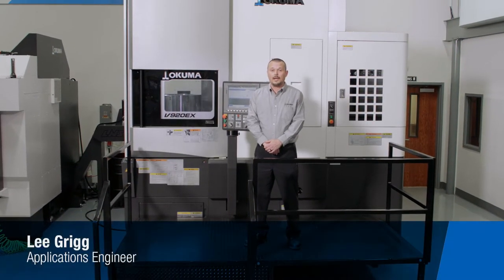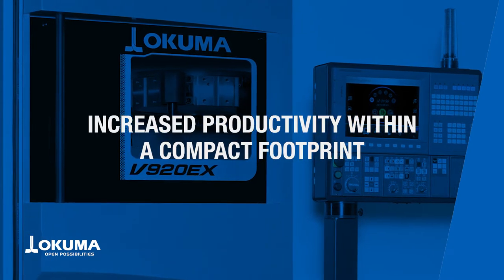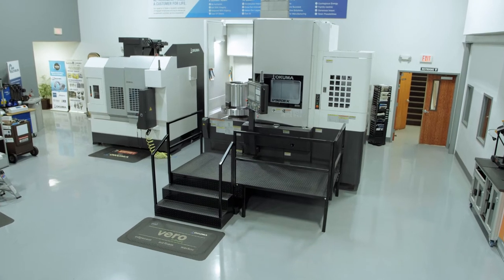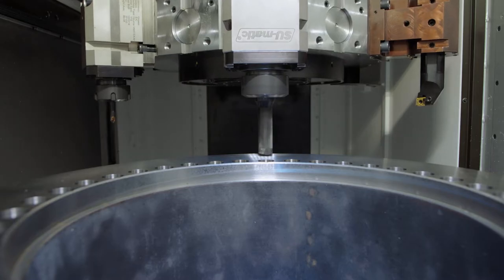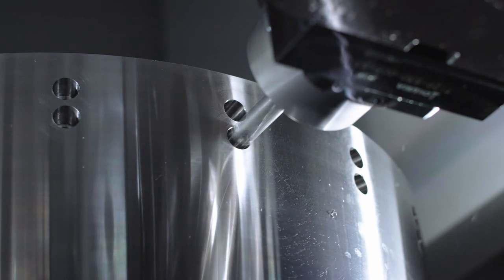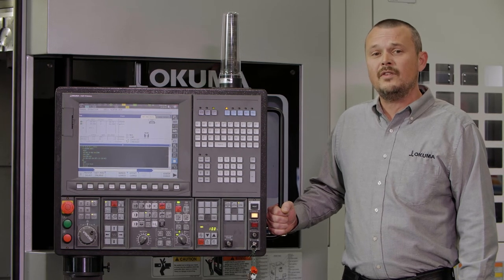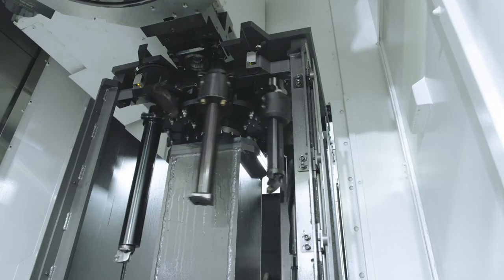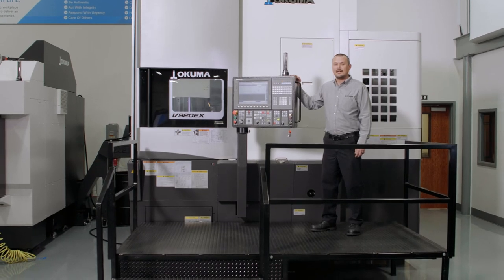Okuma V920EX Vertical Lathe【OKUMA CORPORATION JAPAN】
The Okuma V920EX vertical lathe increases productivity by providing stable machining of thin and odd-shaped workpieces. With a max turning diameter of 36.22 inches and max turning height of 33.86 inches, this machine is capable of performing powerful, heavy-duty cuts, while the vertical orientation is the ideal platform for running thin-walled parts without distortion. The box-type base and column make a highly dependable, highly rigid structure and the headstock with flange construction minimizes the effects of thermal deformation and vibration, which ensures stable, accurate cutting. The base is designed for smooth chip flow, and the optional chip conveyor can be placed for side or rear disposal to meet shop requirements. The ergonomic design includes easy access to the chuck and a front-skirt operation panel convenient for up-close jobs in addition to the swiveling pendant operation panel.